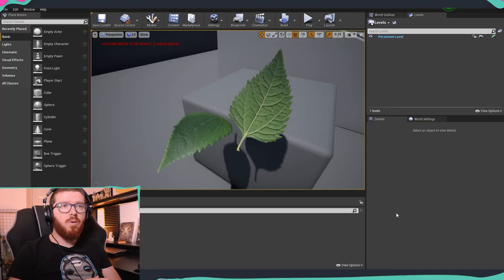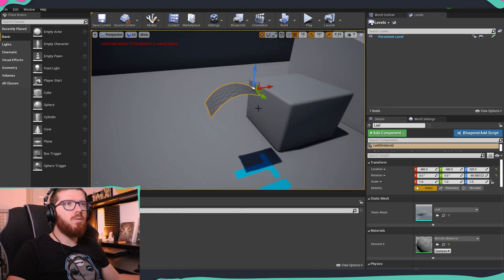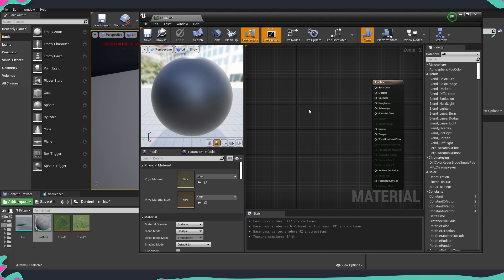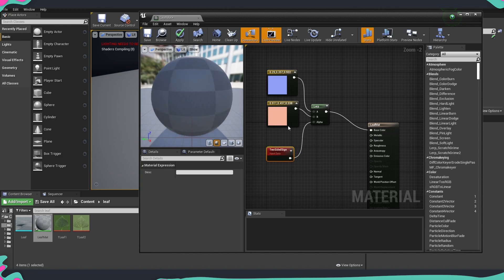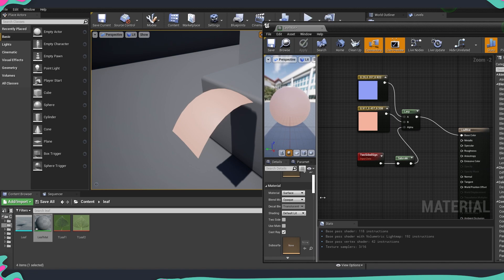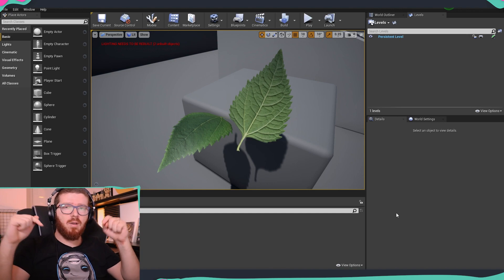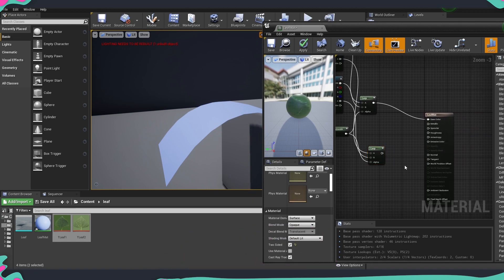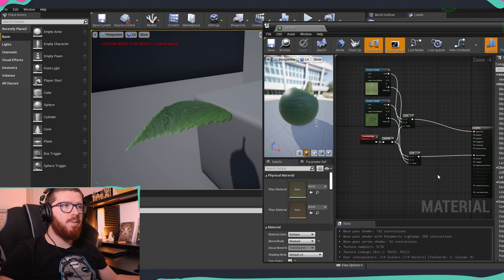Two Different Side Material | Unreal Engine Tutorial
How to make 2 Side Leaf Material in Unreal Engine 4 .This tutorial will show you how to use sign node in UE4 and UE5. We will create a 2 side material that has both sides with different textures.

🢂 My Workstation:
► CPU: Intel Xeon W-2295, 18 core, 3.0GHz
► RAM: 64GB DDR4 2933
► GPU: NVIDIA Quadro RTX 5000 16GB
► SSD: 1TB
► HDD: 4TB